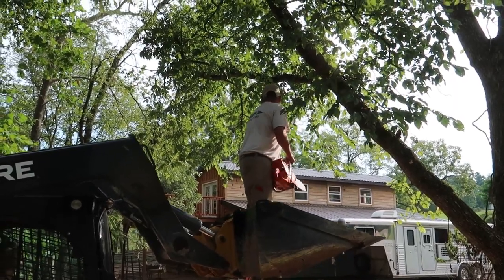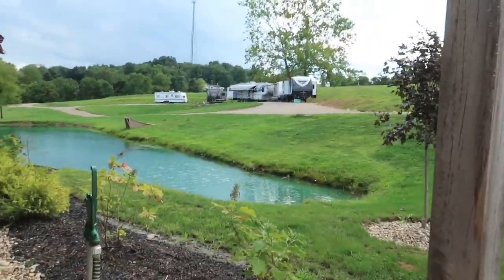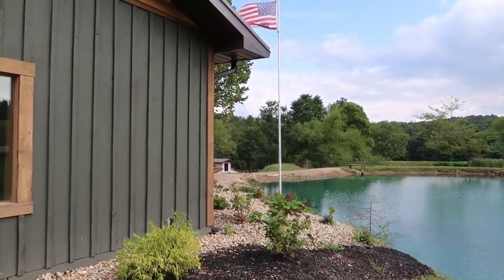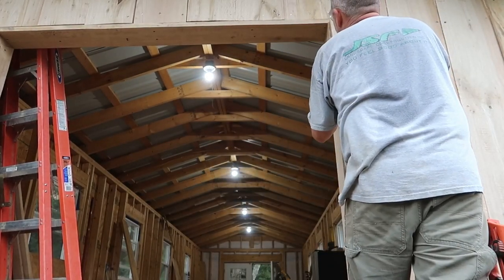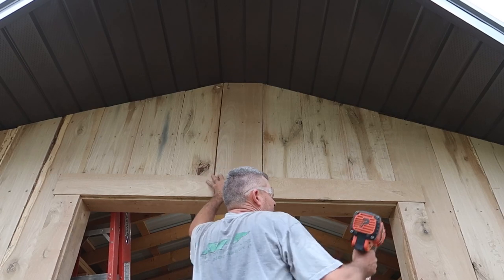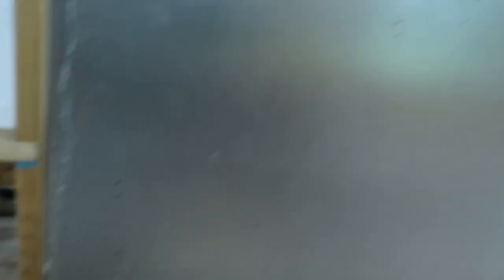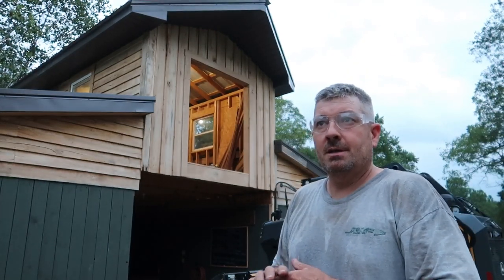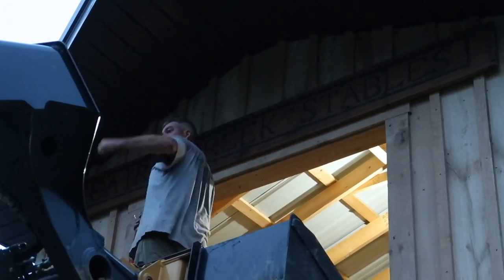Fresh white oak board and batten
Fresh white oak board and batten horse barn siding